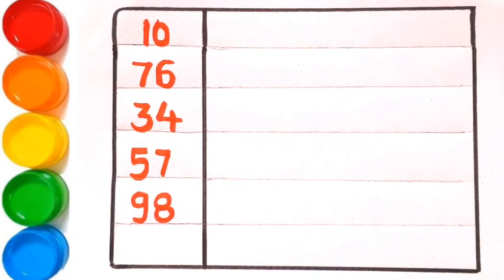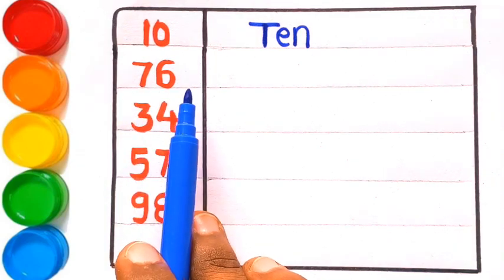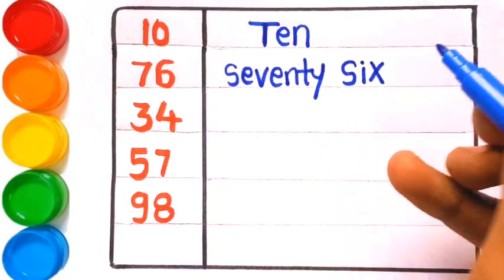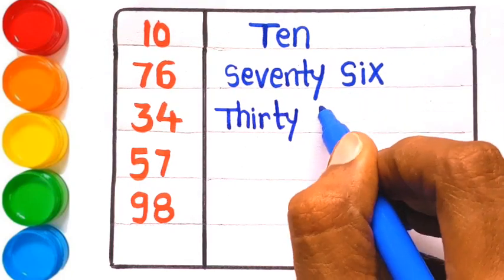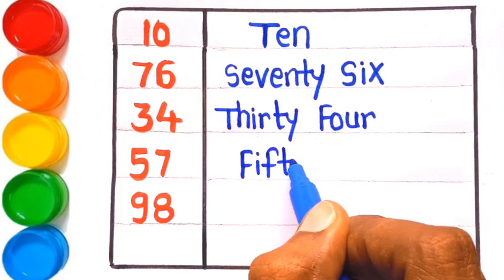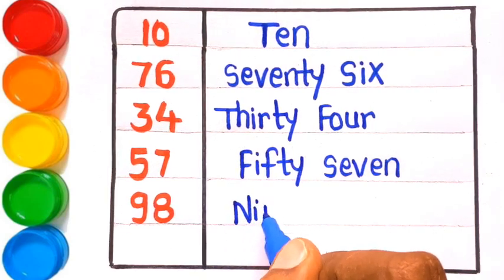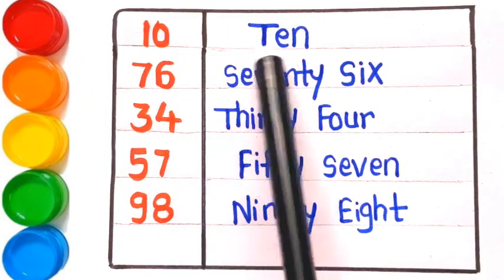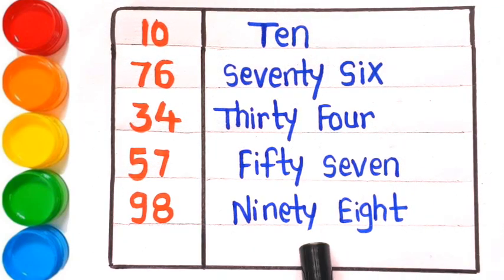Write the Numbers in Word Form | Number Names in English | Write in Words